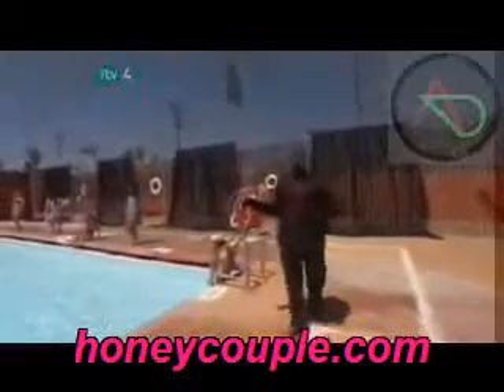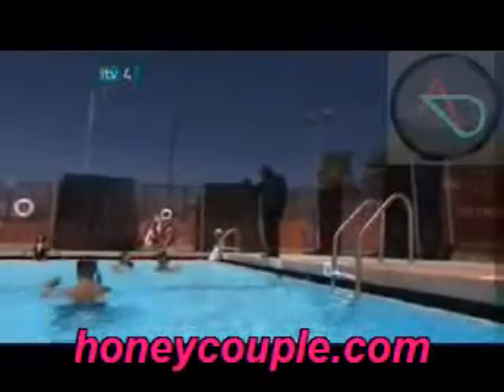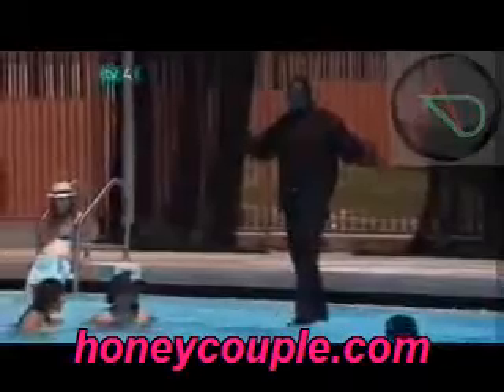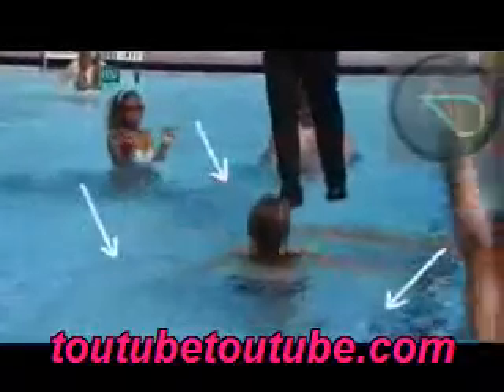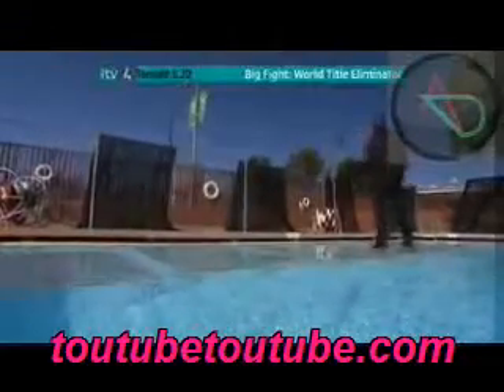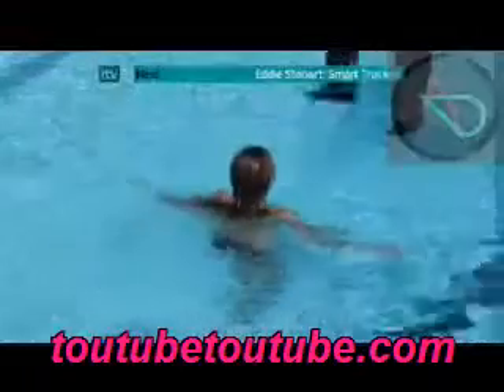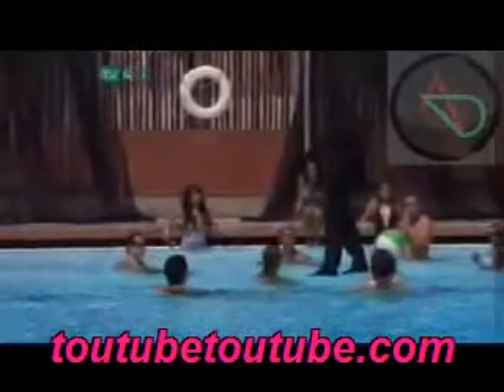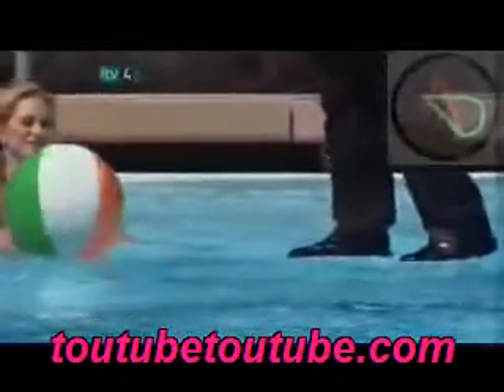Walks on Water Revealed